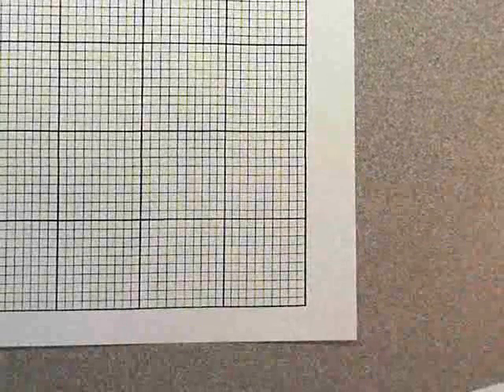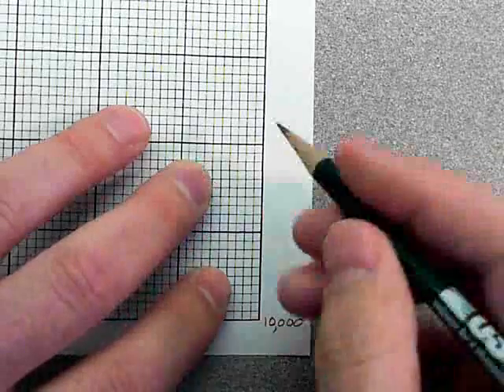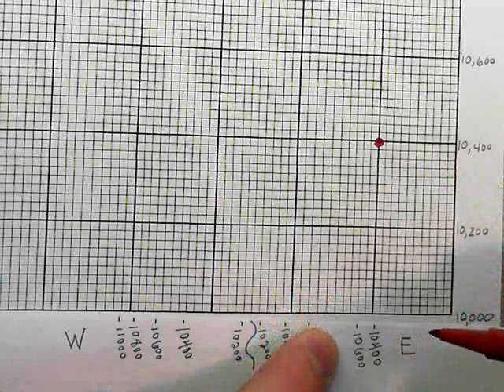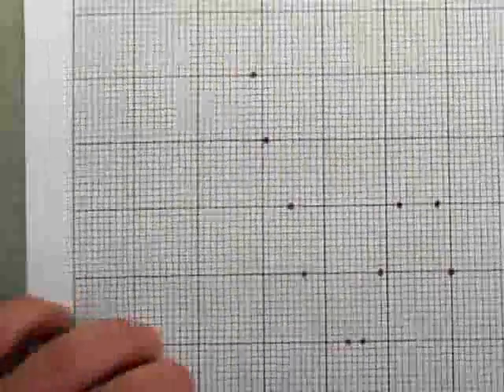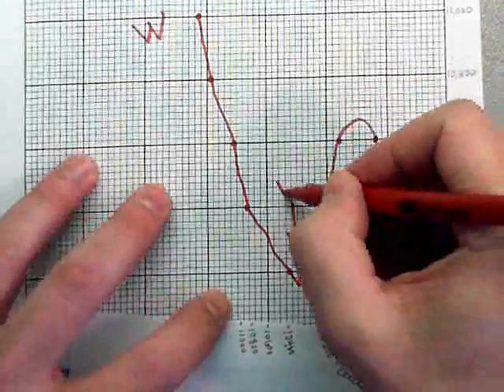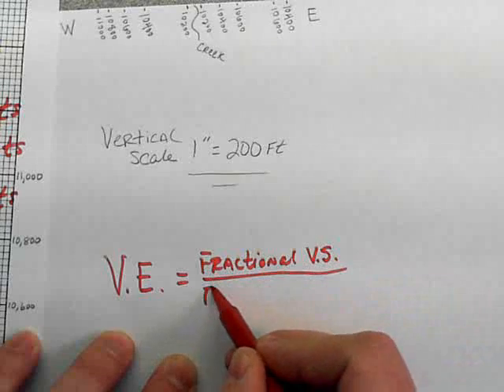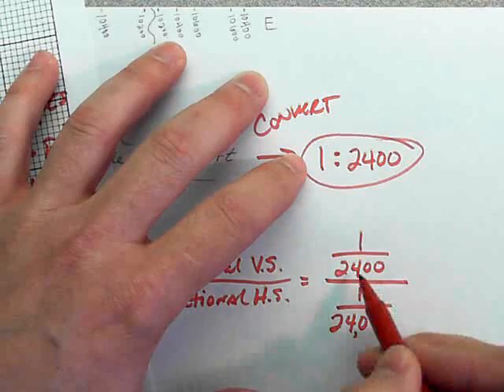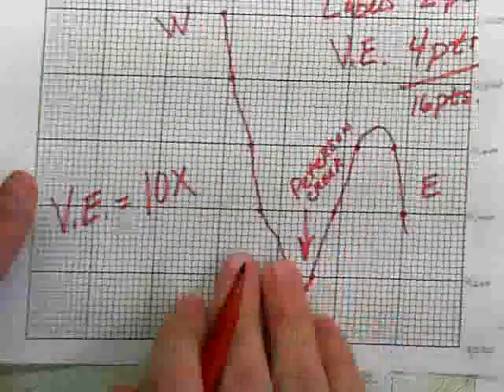Topographic Profile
How to construct a topographic profile.